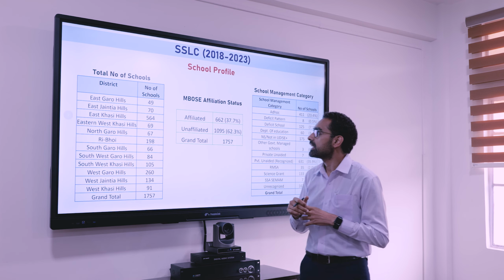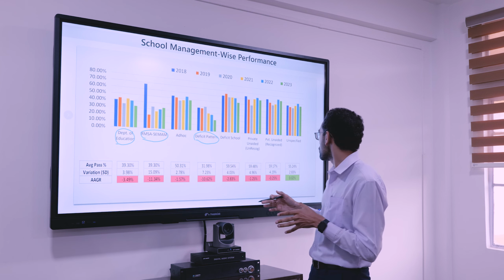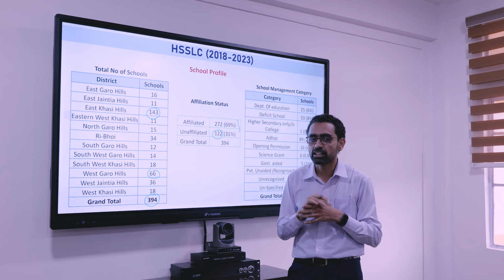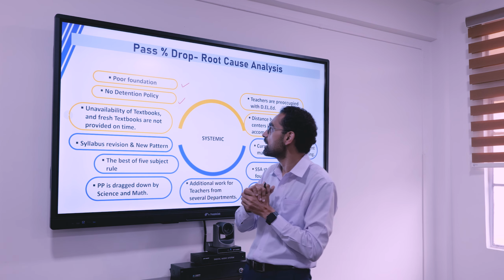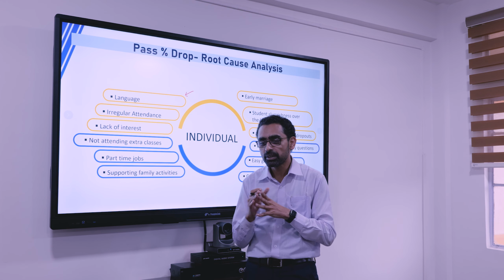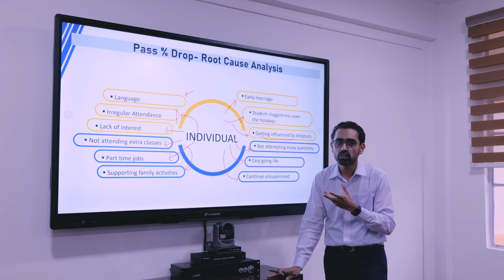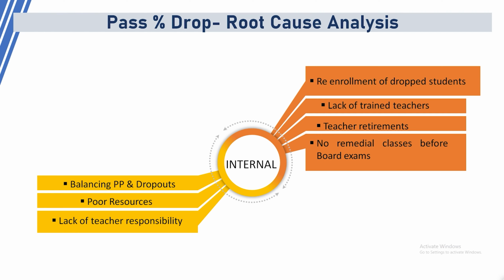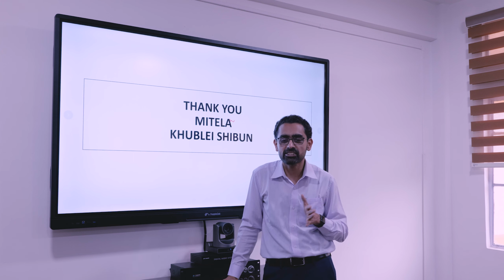Analysis of MBOSE SSLC/HSSLC 2023 Results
In depth analysis of MBOSE 2023 Results for SSLC and HSSLC by Swapnil Tembe, IAS, Director for School Education & Literacy. Here he also presents a comparative study with results from last 5 years followed by root cause analysis and way forward.